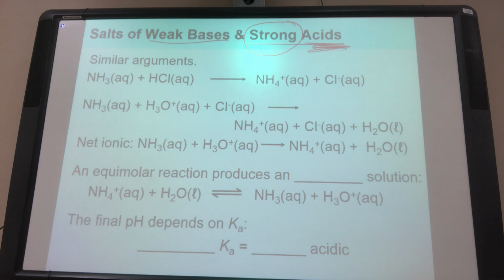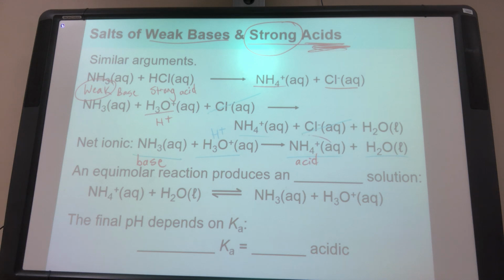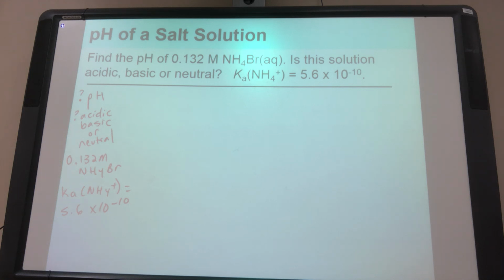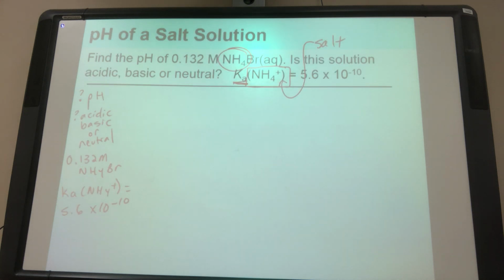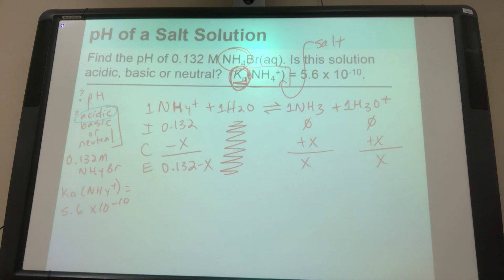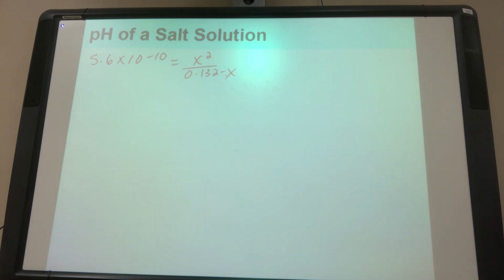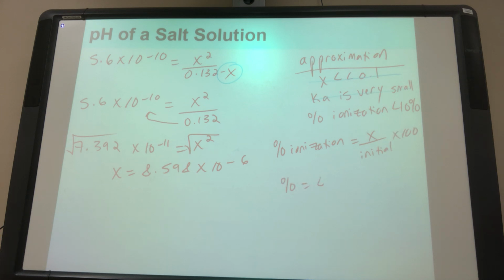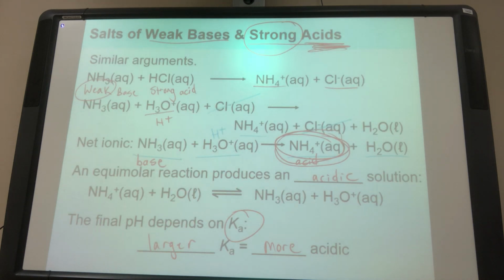Chapter 16 - Lecture 11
Salts from a strong acid and a weak base.